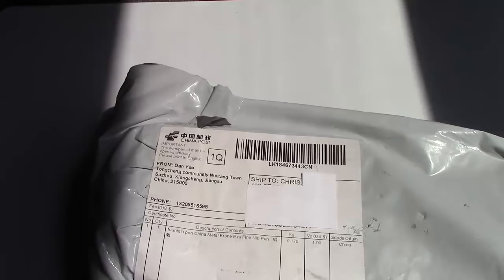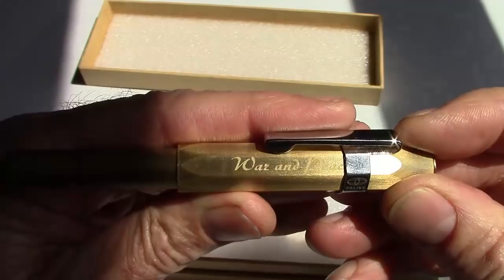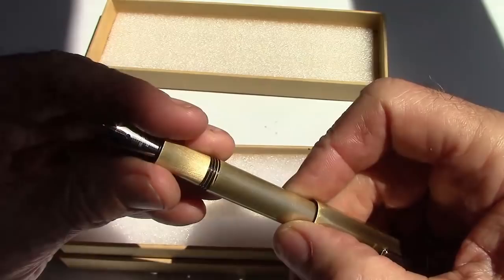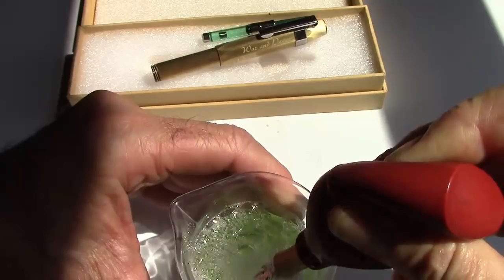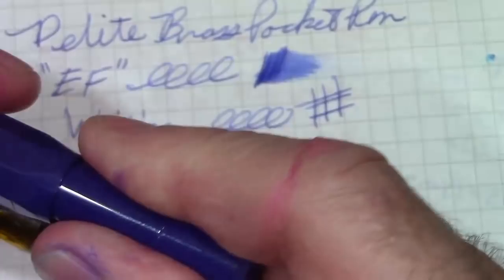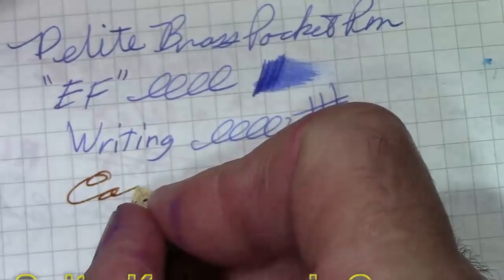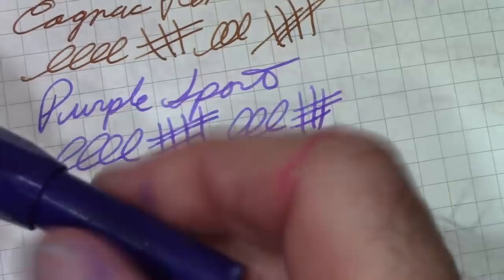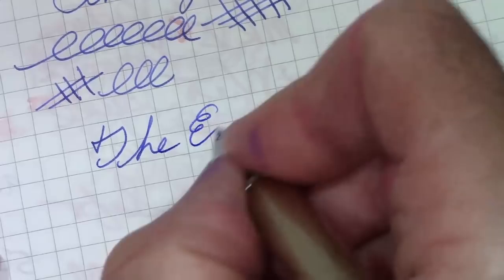Delike Brass Pocket Pen - another great pen from China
Found this on eBay.  Took 6 weeks to arrive.  Exceeded my expectations.  Well made, writes well.  What more could one want!  Also make a formidable weapon.

Also on